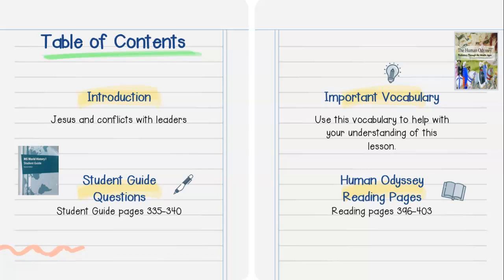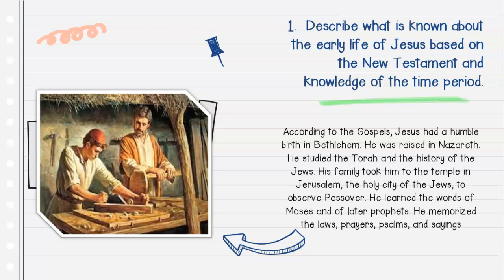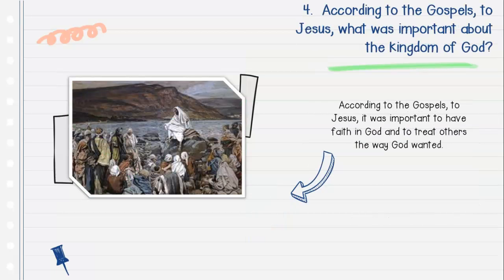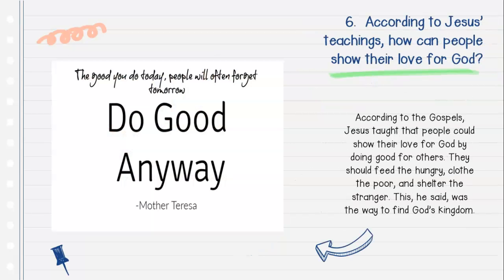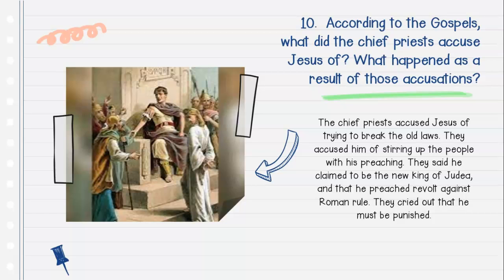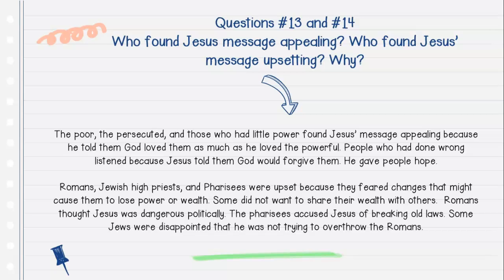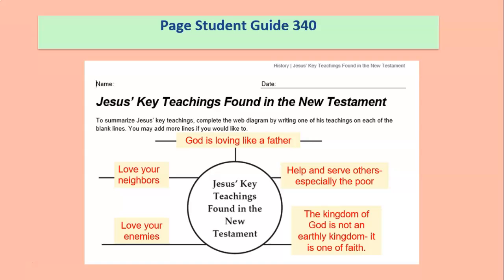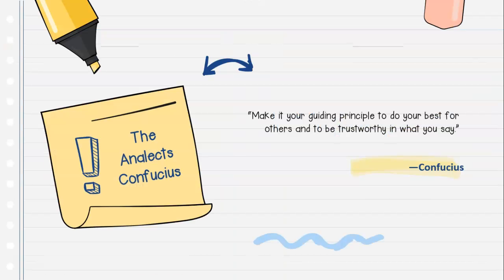2.10_Jesus of Nazareth_Flipped Video Lesson